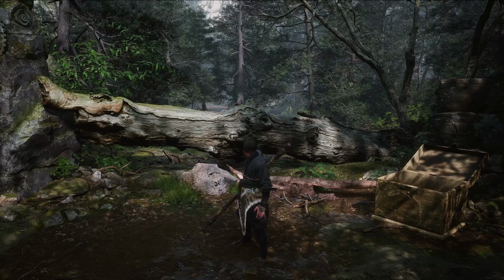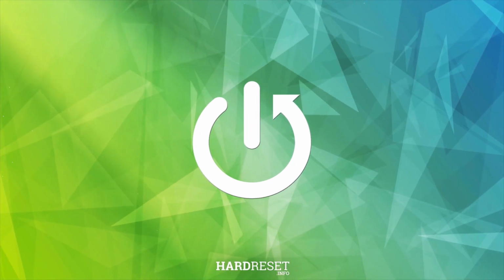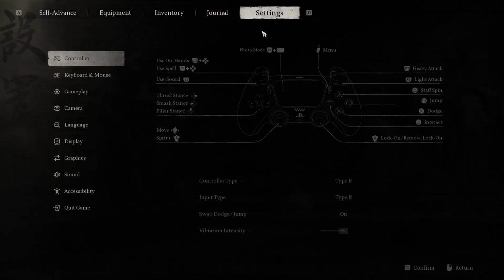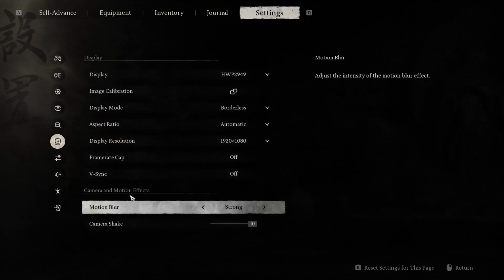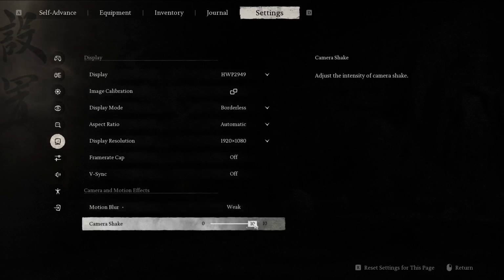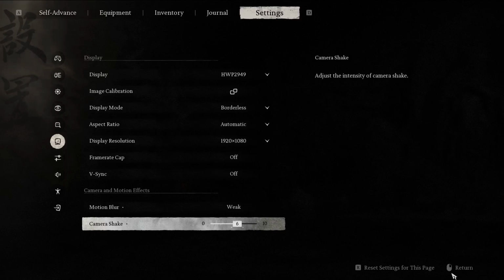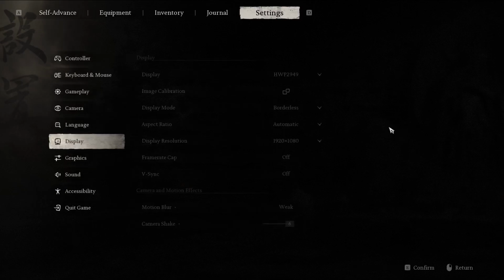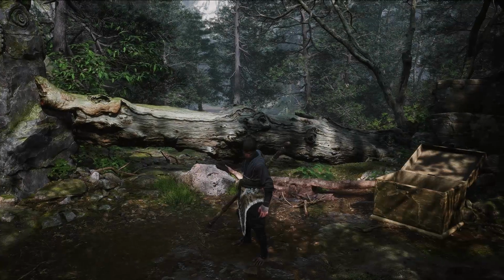How to Change the Camera and Motion Settings Effects in Black Myth: Wukong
In this tutorial, we’ll show you how to change the camera and motion settings effects in Black Myth: Wukong. Adjusting these settings can enhance your gameplay experience by modifying how the camera behaves and how motion effects are applied. Whether you want to improve visual clarity or adjust sensitivity for better control, follow our step-by-step guide to customize these settings to your preference.

How to change the camera and motion settings effects in Black Myth: Wukong? How to adjust camera and motion effects in Black Myth: Wukong? How to customize camera and motion settings for better gameplay in Black Myth: Wukong?